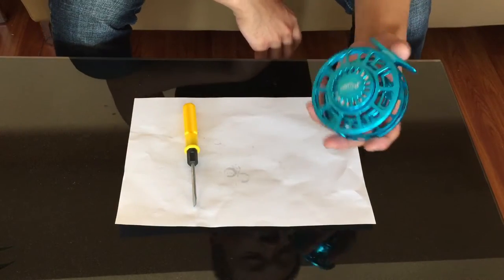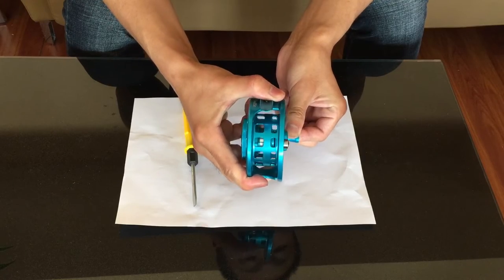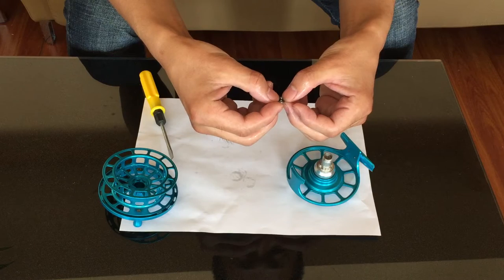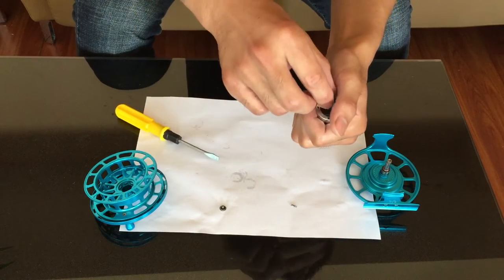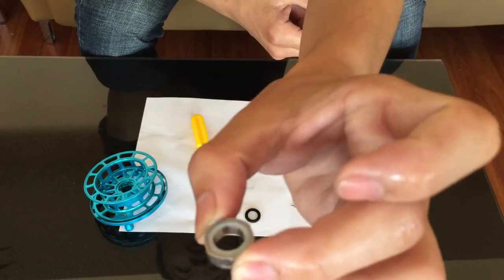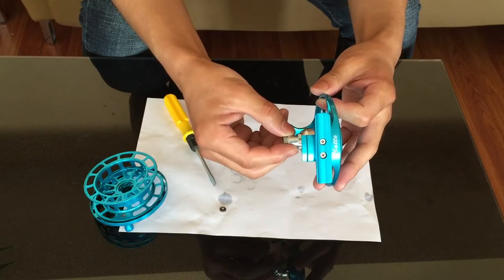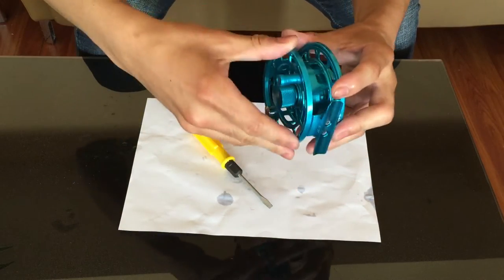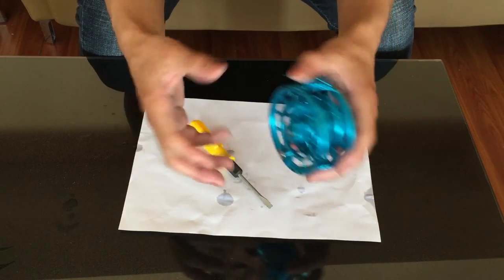How to change hand retrieve of Piscifun Platte fly reel